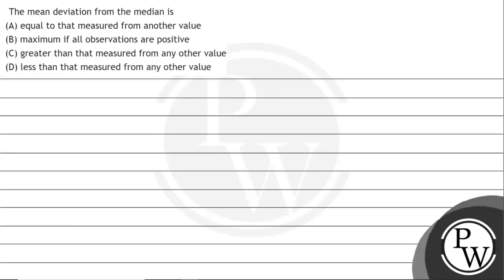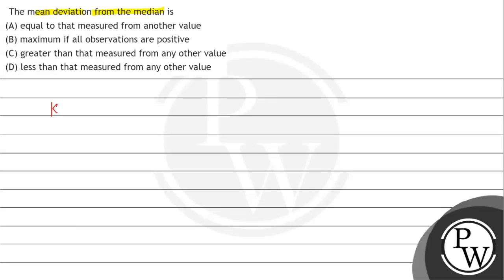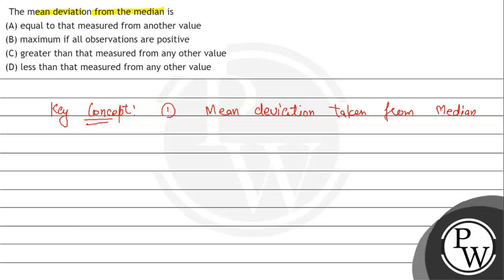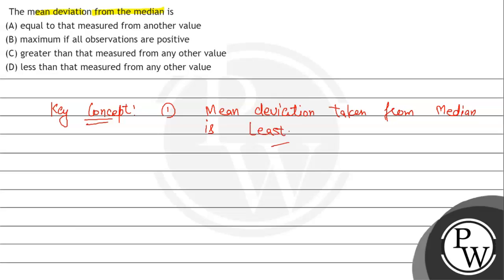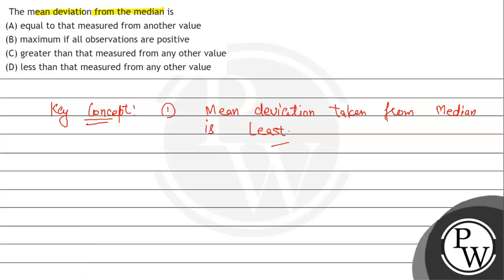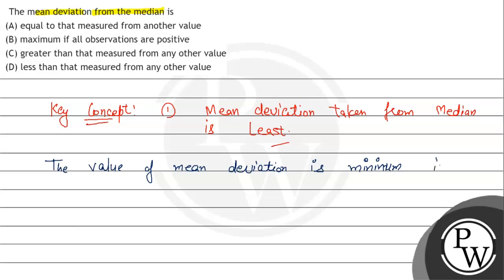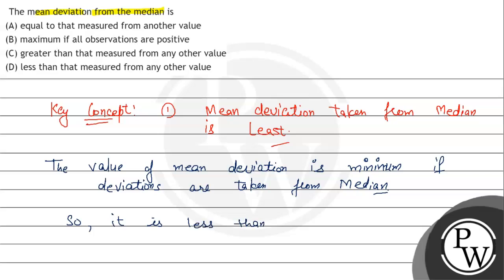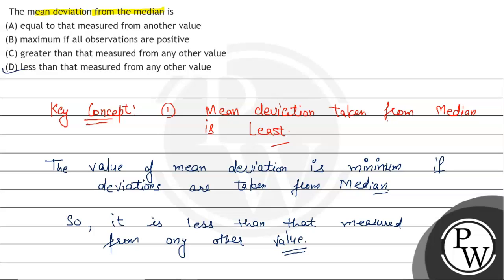The mean deviation from the median is (A) equal to that measured from another value (B) maximum ...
The mean deviation from the median is
(A) equal to that measured from another value
(B) maximum if all observations are positive
(D) less than that measured from any other value